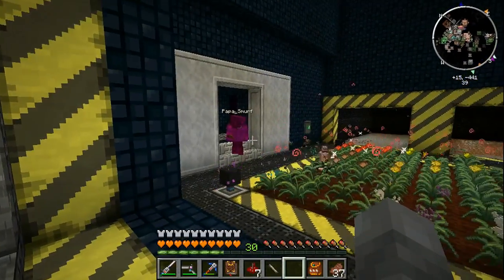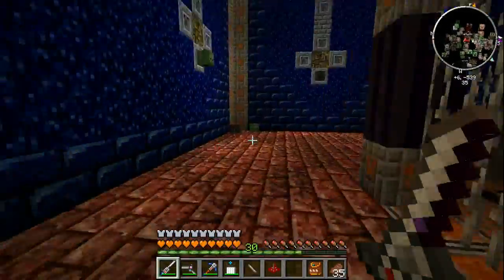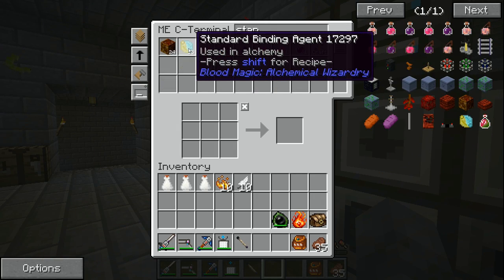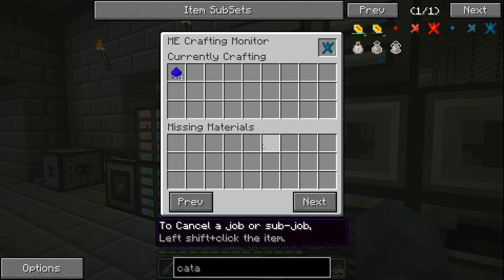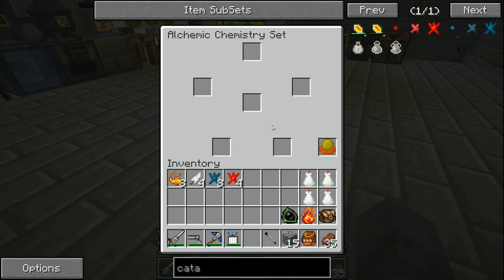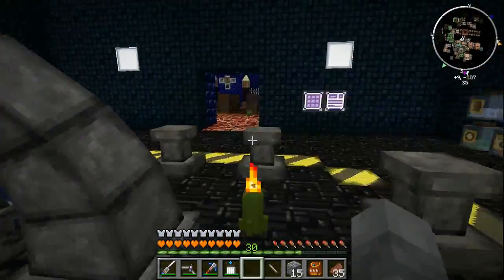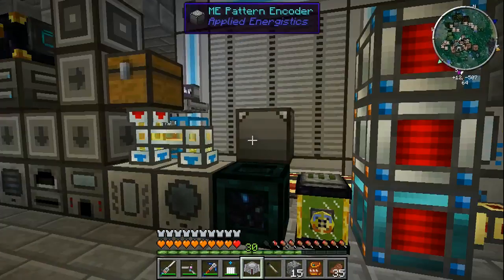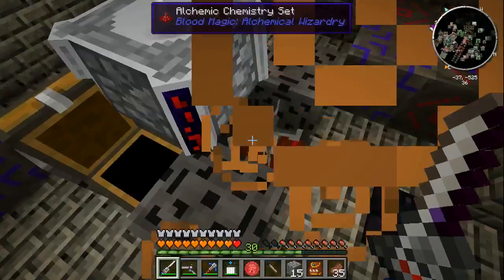Dual Modded Survival - Auto Alchemy [54]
Enjoyed the video? Leave a like rating!